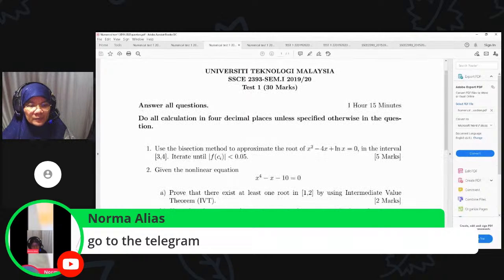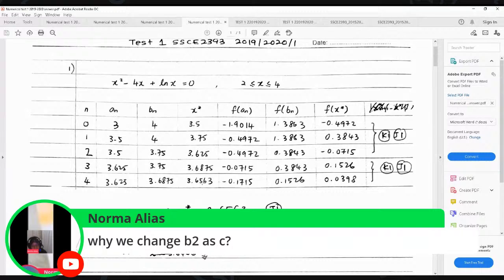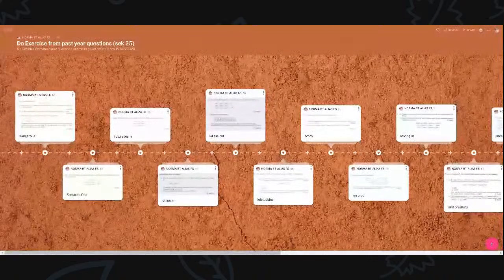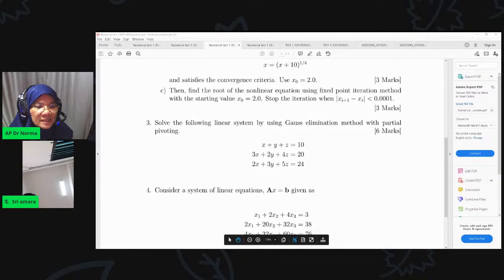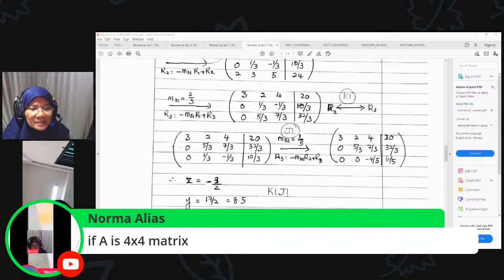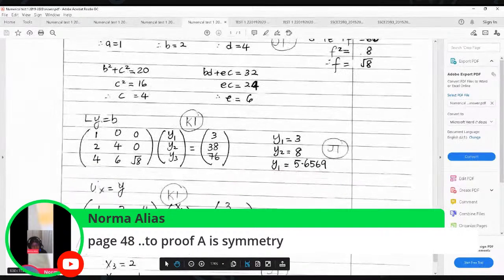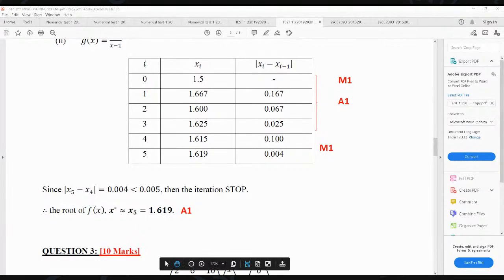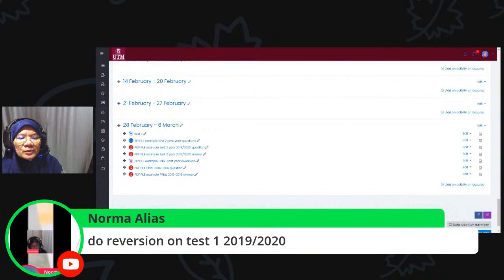Reversion of test 1 (35)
Chapter 1 and chapter 2